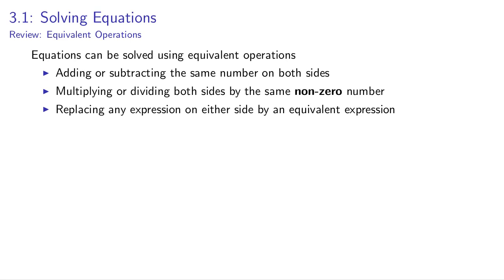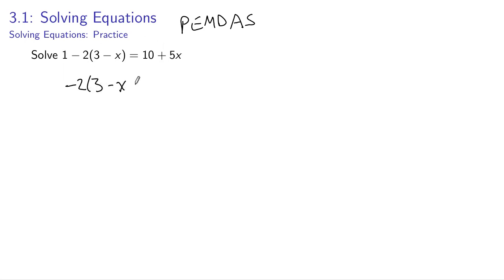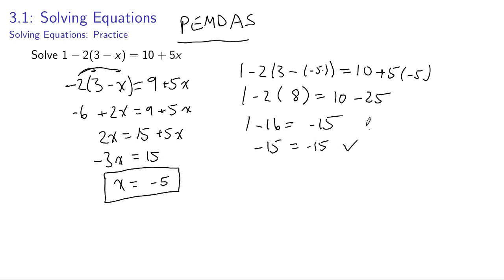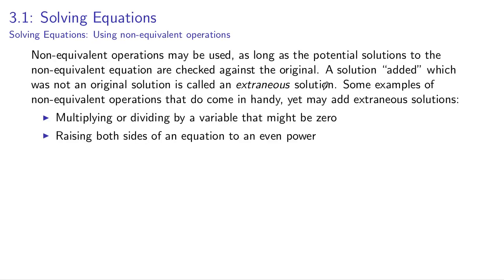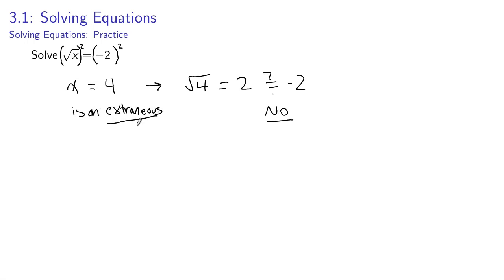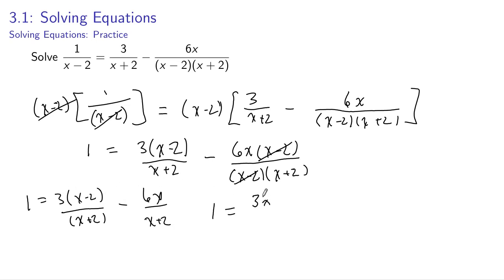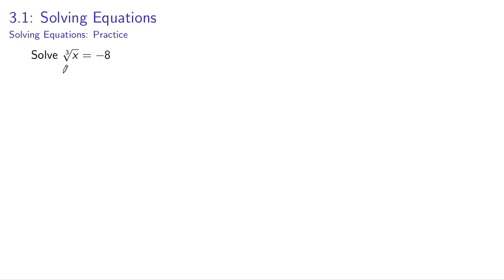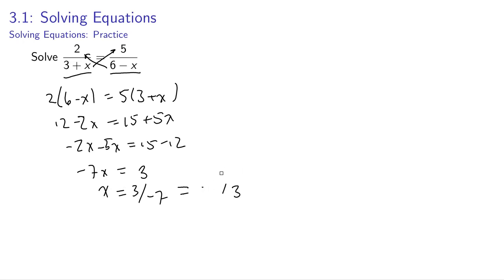Algebra 2: 3.1: Solving Equations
Mars Hill Algebra 2 Chapter 3 Section 1: Solving Equations